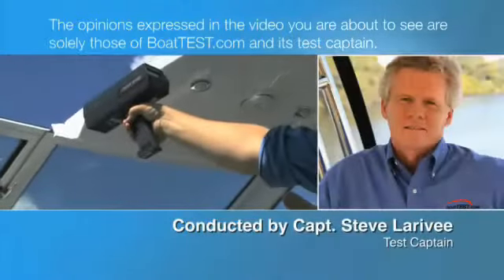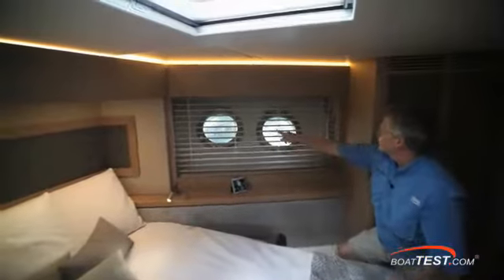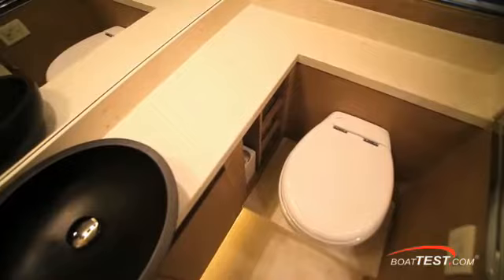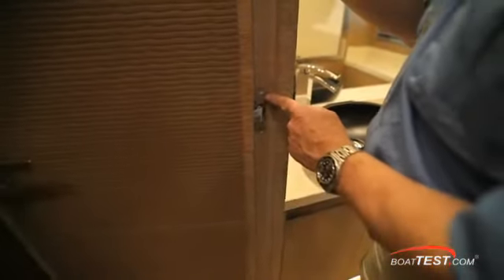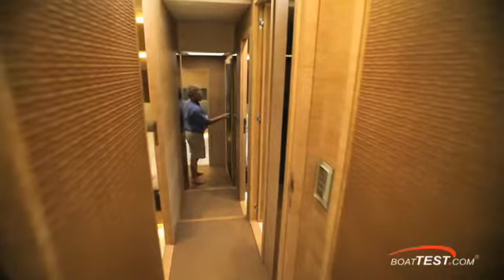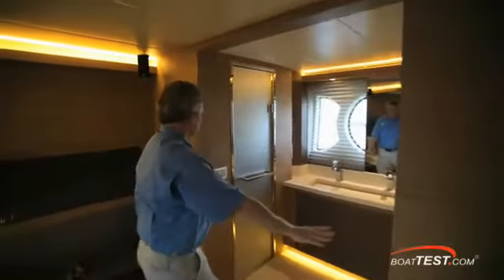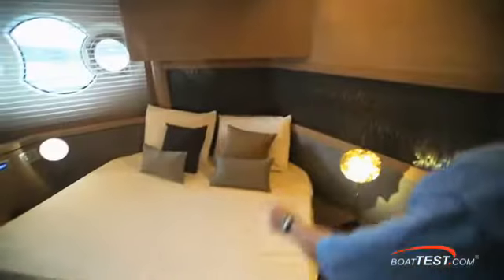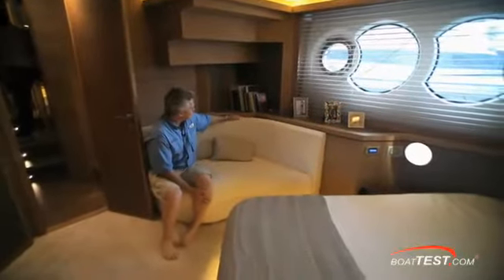MCY 76 Accomodations